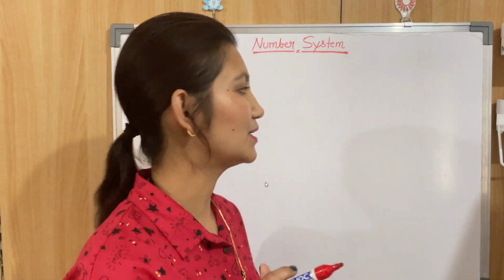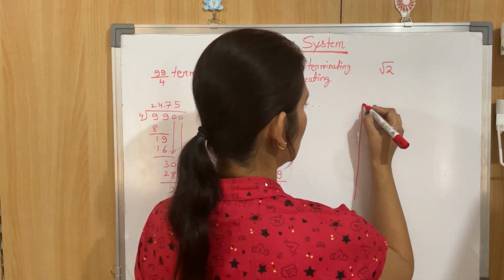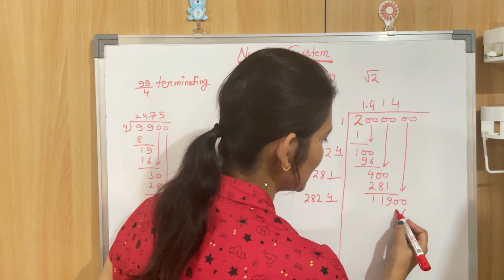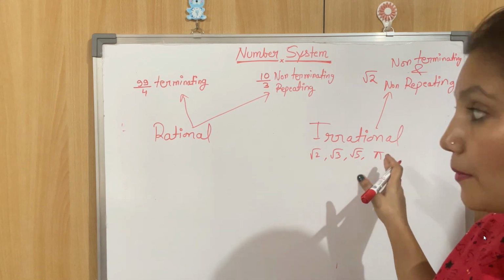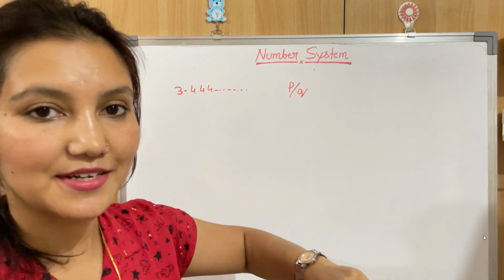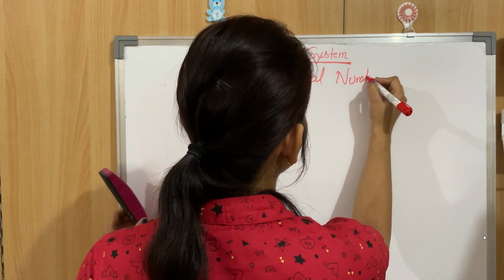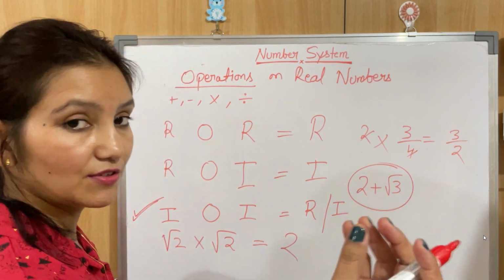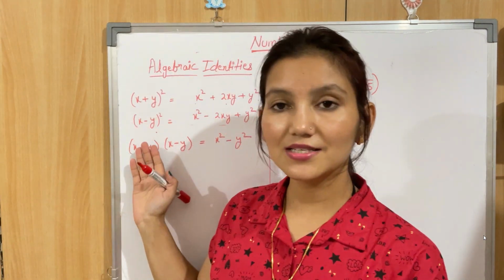Number Systems Part 2 Class 9 CBSE chapter number 1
what is the decimal expansion of real numbers? what is decimal expansion of rational numbers ? what is the decimal expansion of irrational numbers?
Explain operations on real numbers? how rational numbers meet rational numbers? Rational meets irrational ? irrational meets irrational ? terminating and repeating numbers? non terminating and non repeating numbers? algebraic identities.